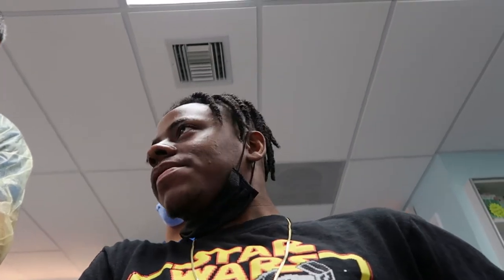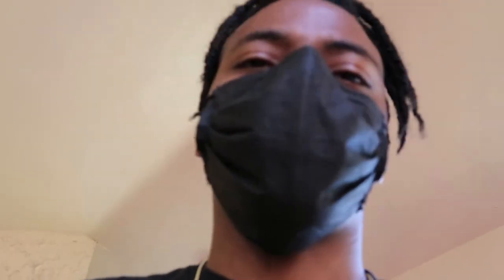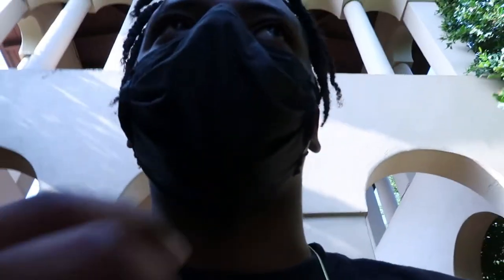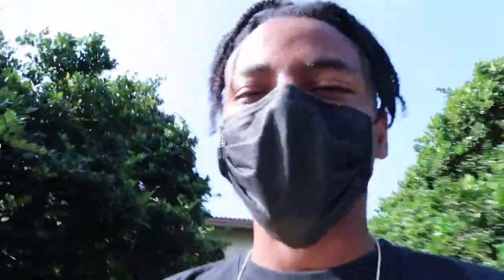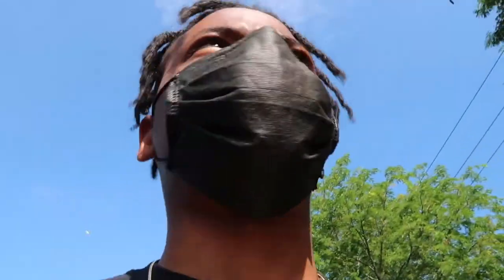I GOT INVISALIGN!!!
Guys, I got my Invisalign today!!!

Intro: Out The Window - Famous Dex